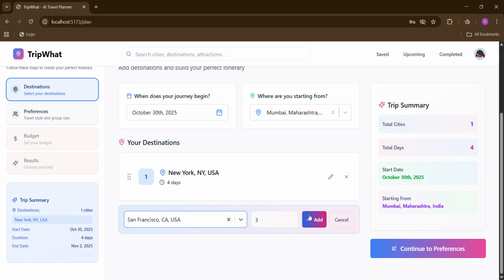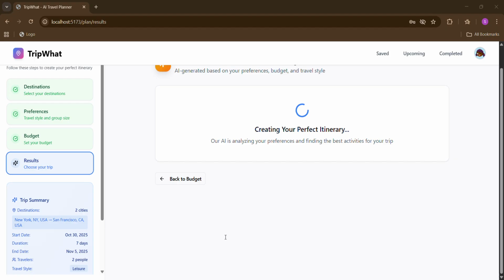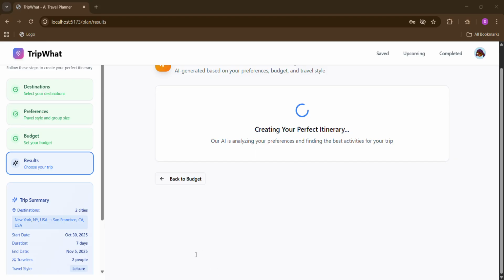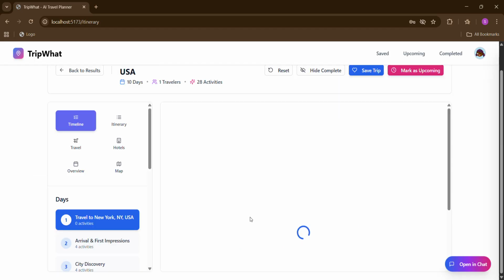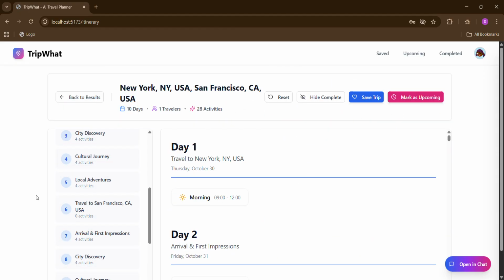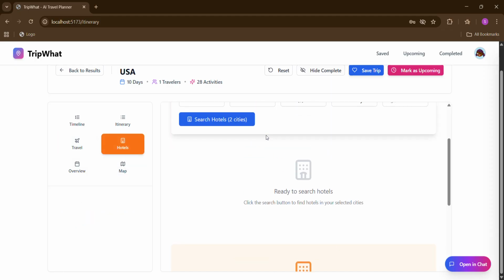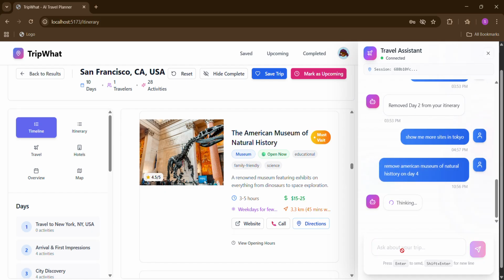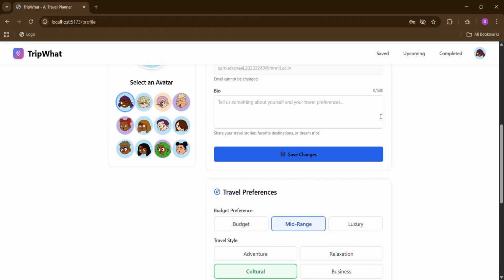TripWhat - AI Travel Planner Video Demo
Trip planning made easy! Our application uses MCP servers and LangGraph to plan your trip according to your preferences, hassle-free!